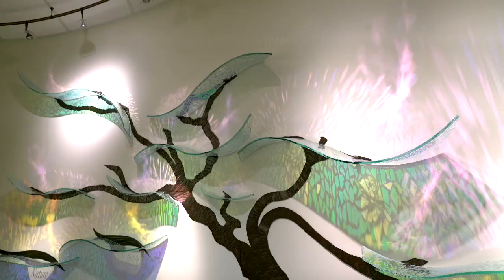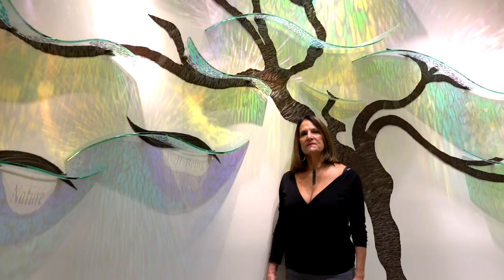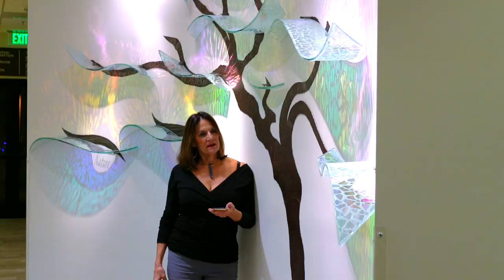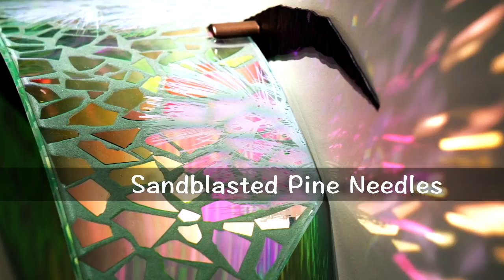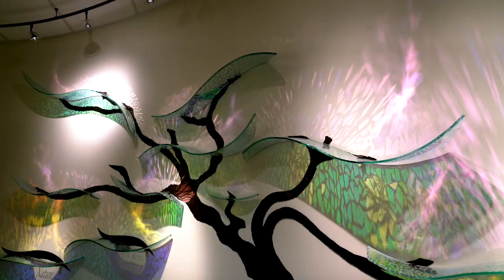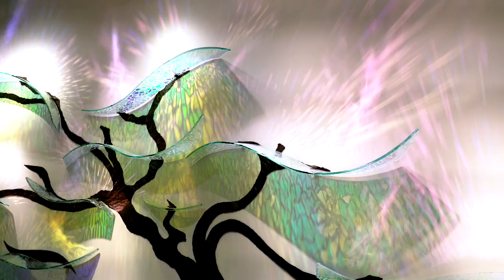Nature of Wellness Tree Sculpture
Deanne Sabeck - Nature of Wellness Sculpture